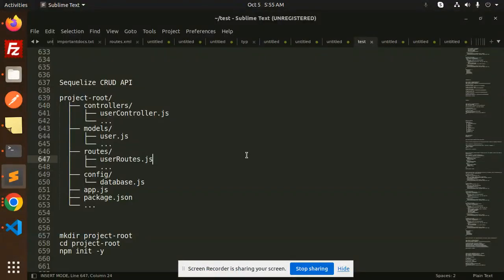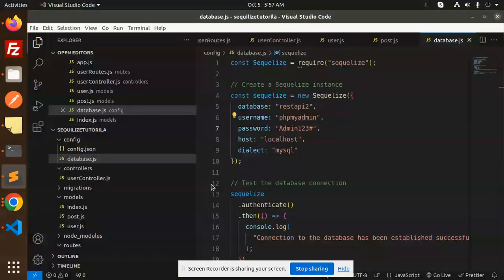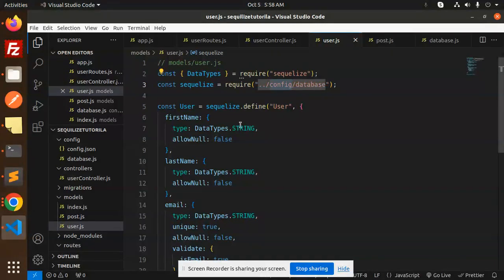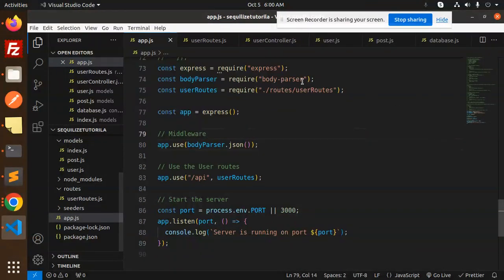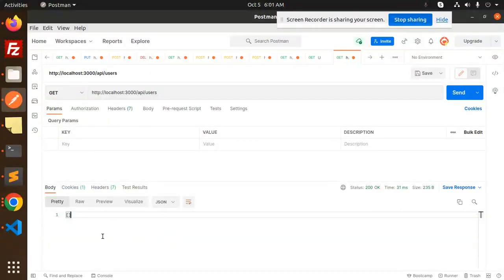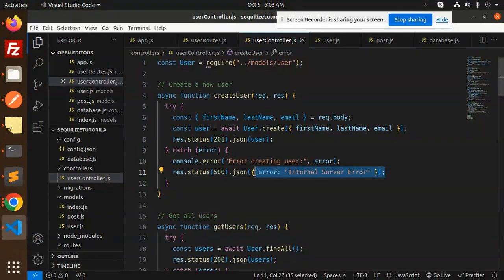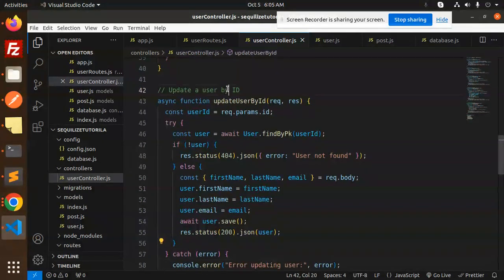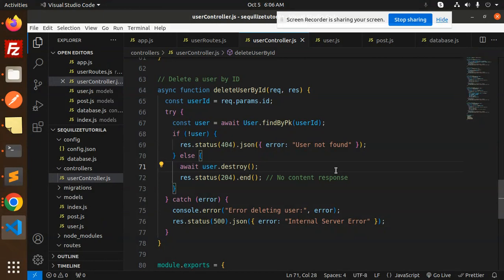Sequelize ORM with NodeJS #5 Build a CRUD Rest API with Node.js and Sequelize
Become a Node.js and Sequelize ORM Ninja!
  ├── controllers/
  │   ├── userController.js
  ├── models/
  │   ├── user.js
  ├── routes/
  │   ├── userRoutes.js
  ├── config/
  │   └── database.js
  ├── app.js
  ├── package.json

mkdir project-root
cd project-root
npm init -y

npm install express sequelize mysql2 body-parser

Nest